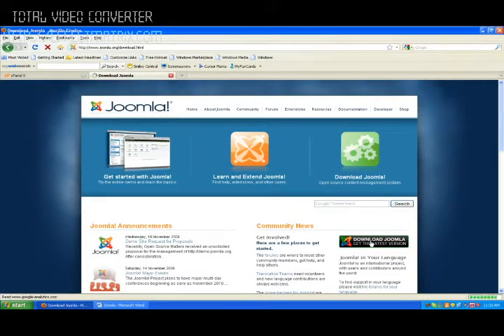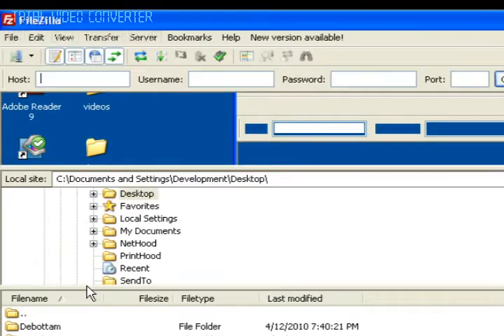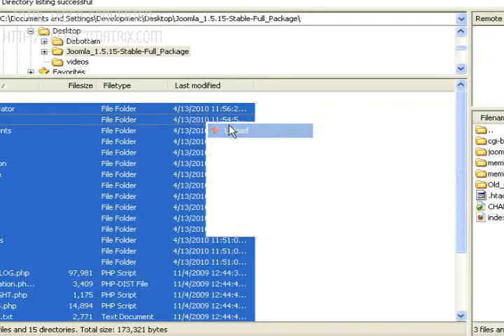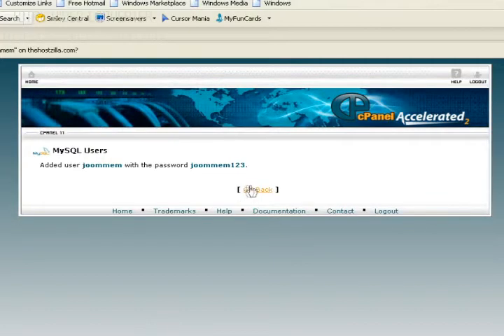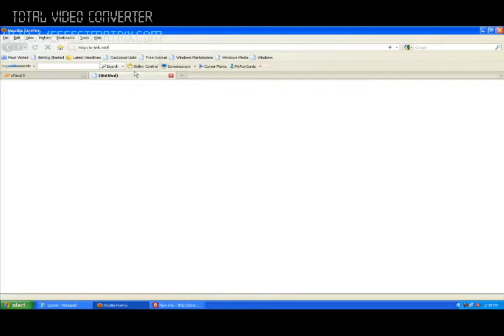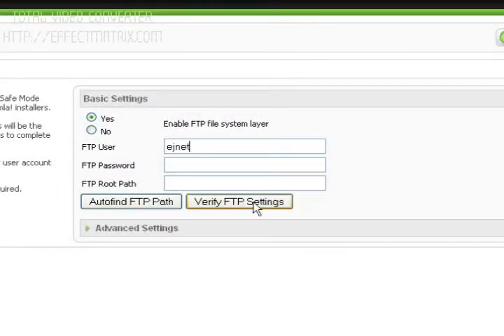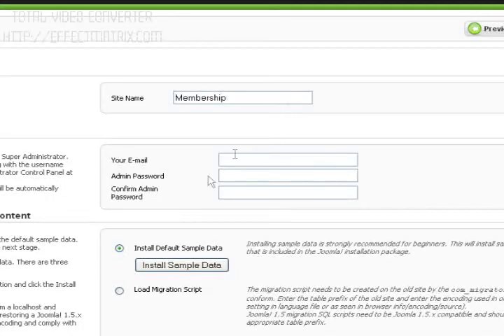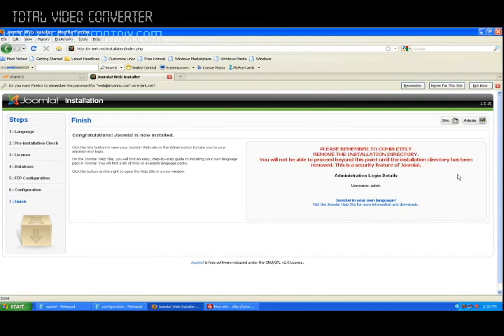Joomla Training Video